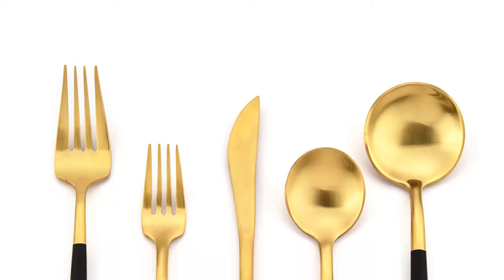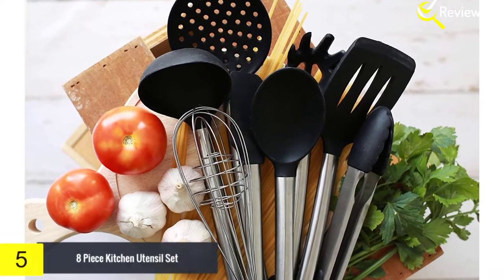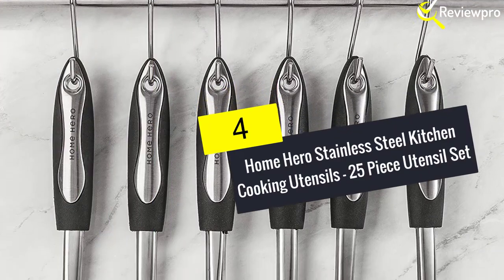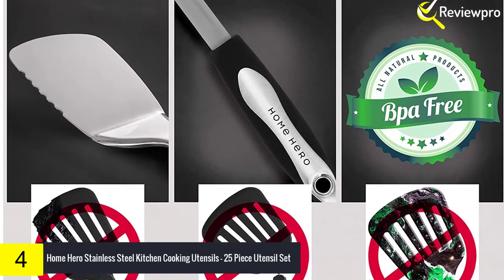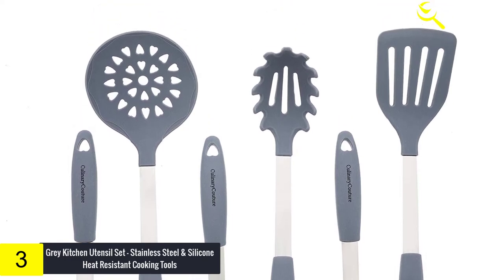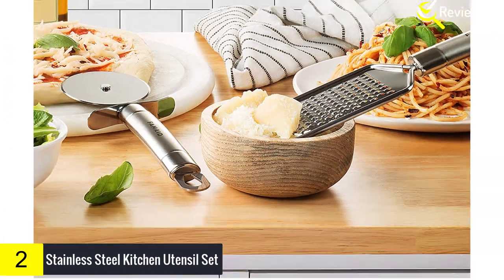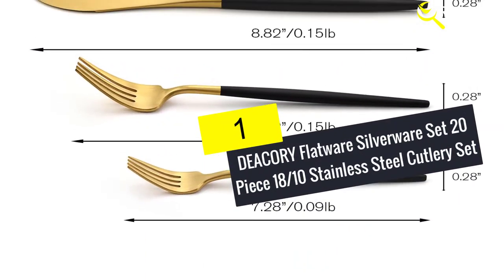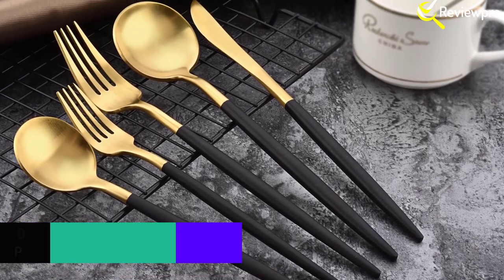Top 5 Best Stainless Kitchen Cooking Utensil Set in 2020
☛ All The Links to Best Stainless Kitchen Cooking Utensil Set listed in this Video:-

► 5. 8 Piece Kitchen Utensil Set

► 4. Home Hero Stainless Steel Kitchen Cooking Utensils - 25 Piece Utensil Set

► 3. Grey Kitchen Utensil Set - Stainless Steel & Silicone Heat Resistant Cooking Tools

► 2. Stainless Steel Kitchen Utensil Set

► 1. DEACORY Flatware Silverware Set 20 Piece 18/10 Stainless Steel Cutlery Set

In This Video, I listed the Best Stainless Kitchen Cooking Utensil Set That are available in the market in 2020. I made this list based on my personal research, and I tried to list them based on their price, quality,  and many more things.